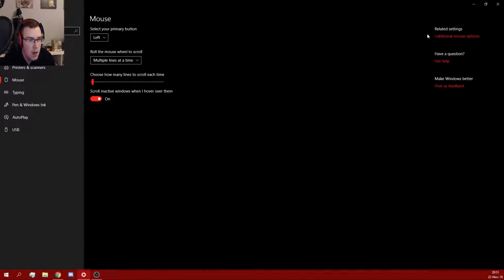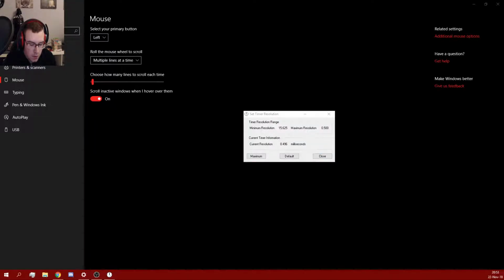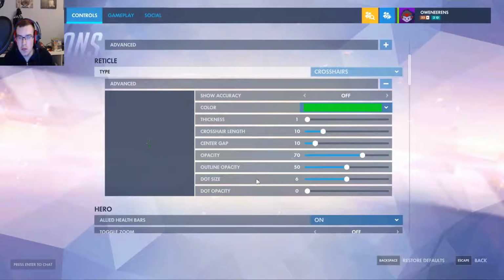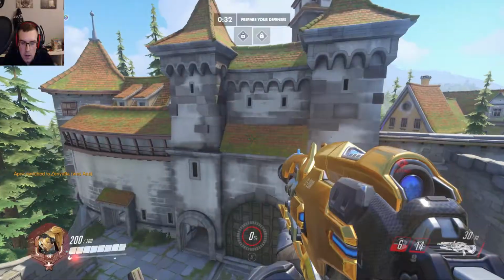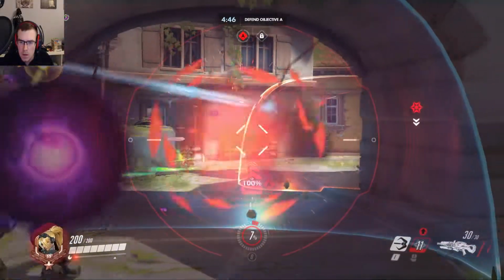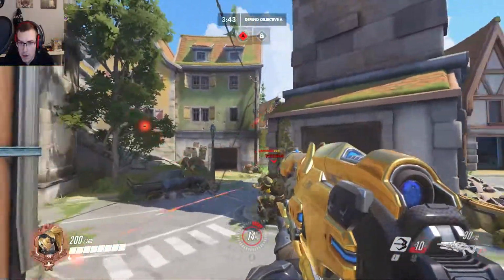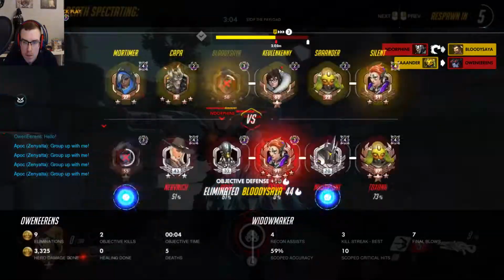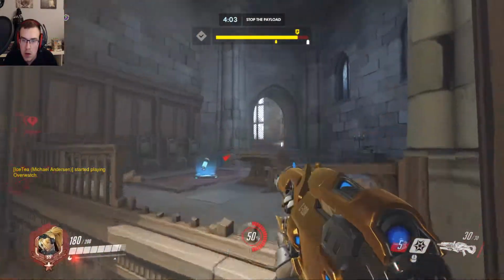How to play Widowmaker - Overwatch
Here is my Version of a guide for Widowmaker in Overwatch! I hope you guys tought it is usefull!!

Dont miss the next video tomorrow at: 14:00 PST / 00:00 CET!

I am live EVERY Sunday at 12:00 PST / 22:00 CET! I hope to see you there!